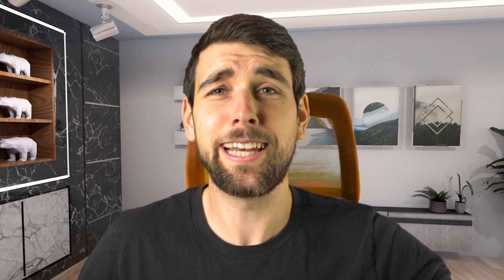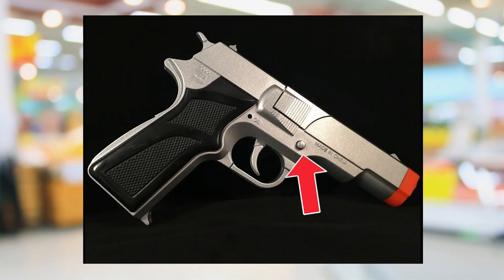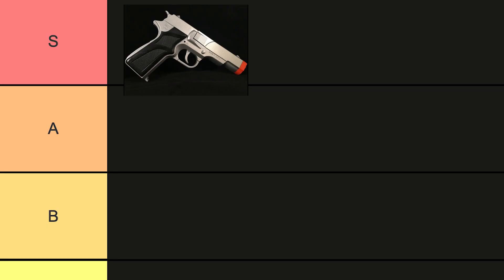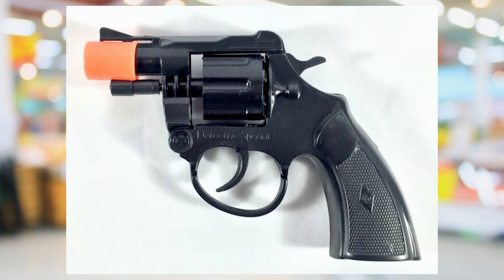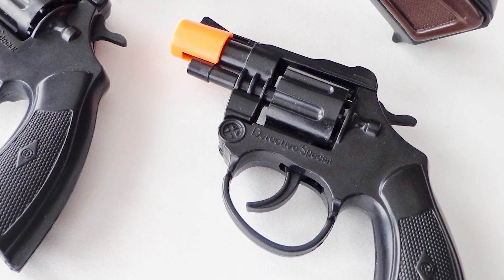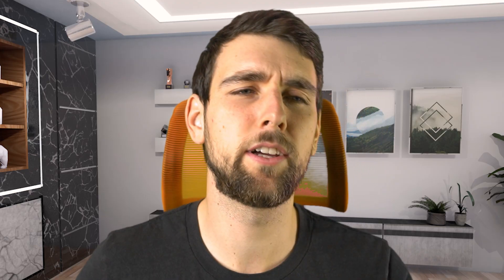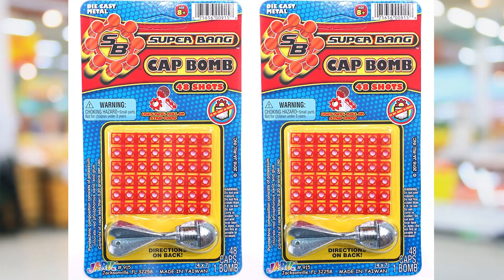The Golden Age of Dollar Store Cap Guns | 2000s Nostalgia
I look back on the cap guns and darts guns I used to buy from the dollar store when I was ten.

2000s nostalgia